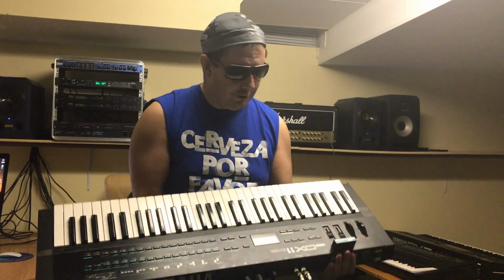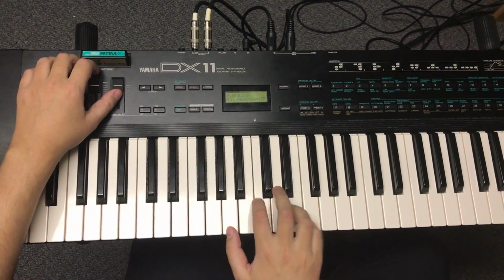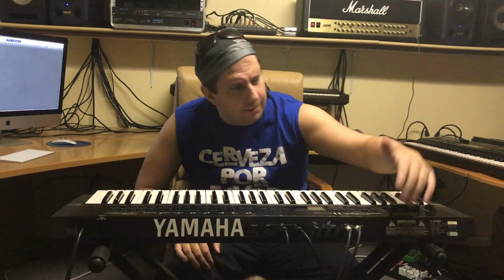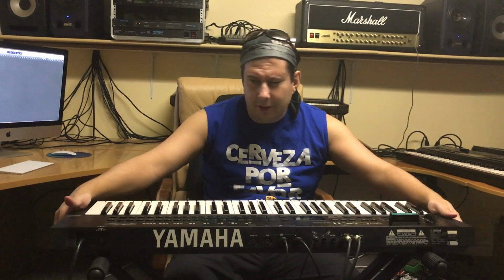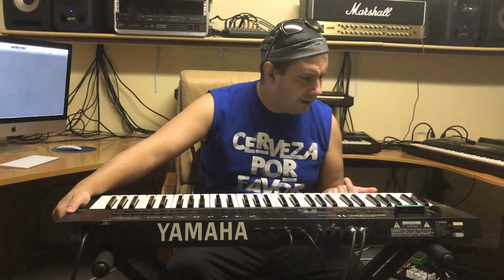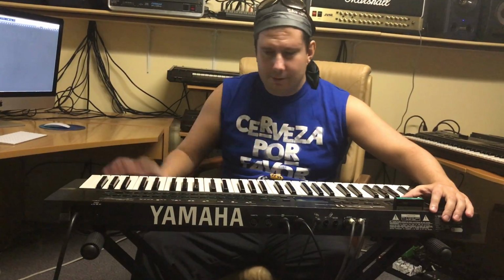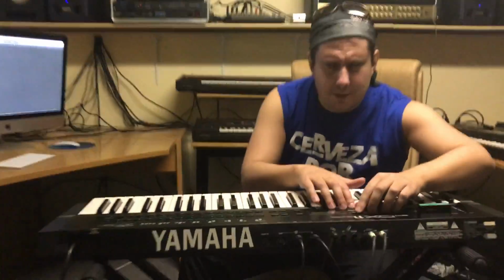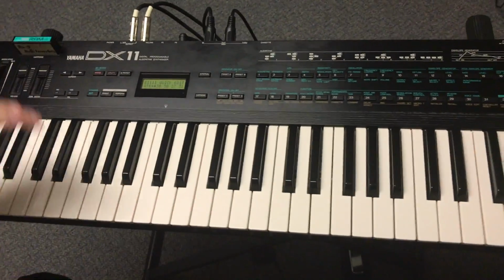The Yamaha DX11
This is my favourite synth. No more needs to be said.